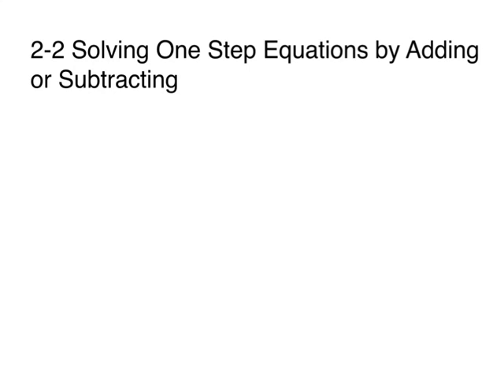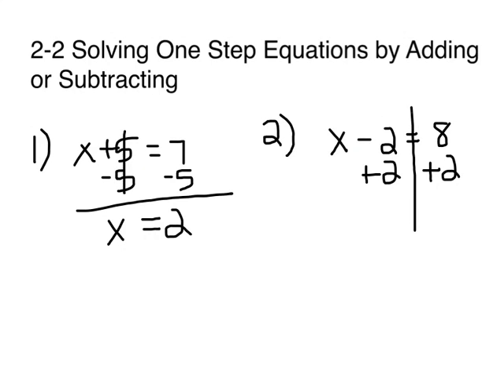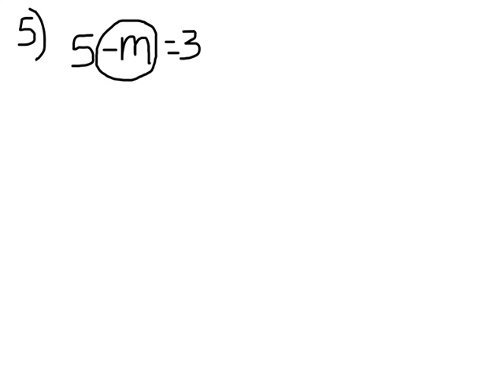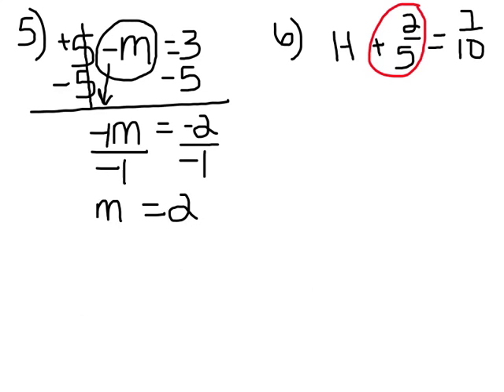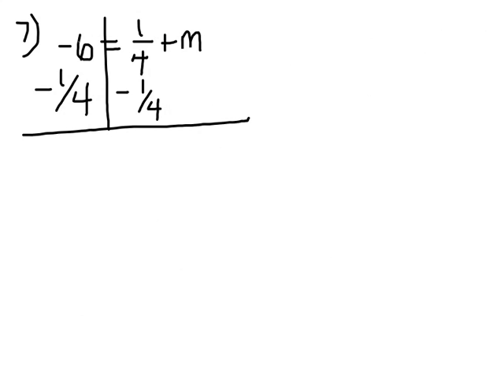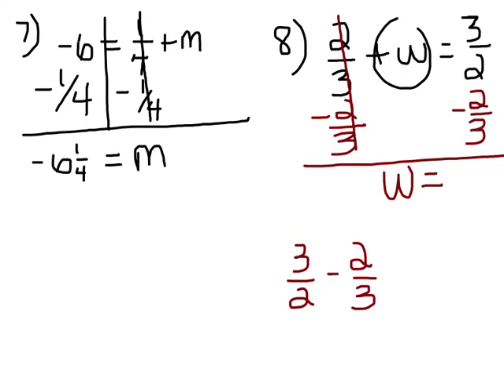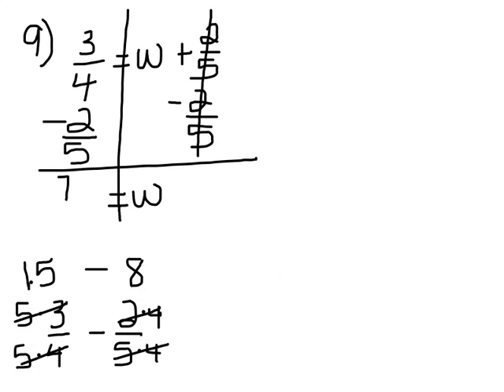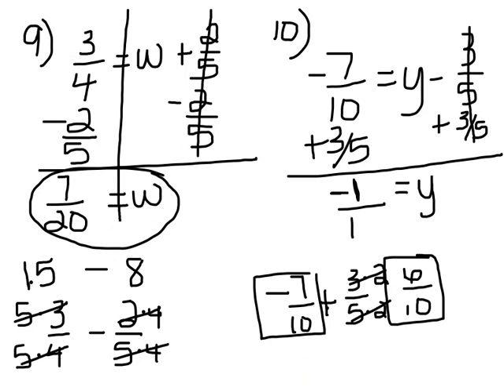Solving one step eq by add/sub